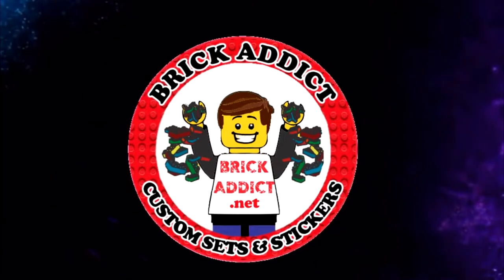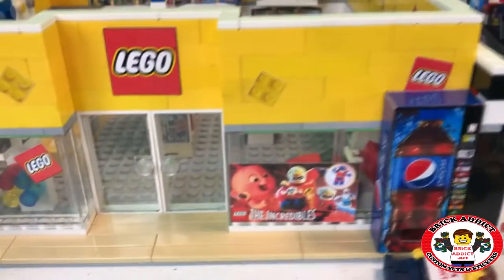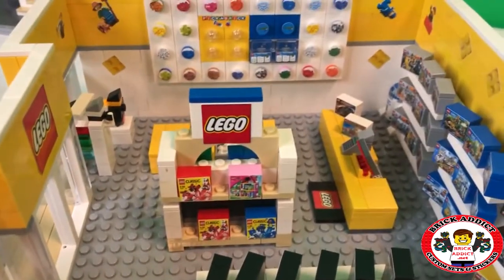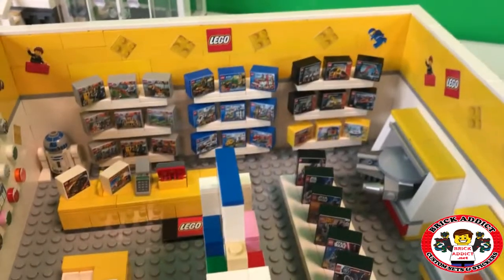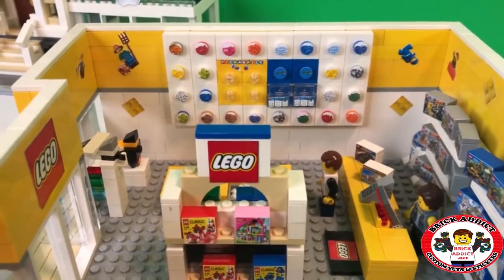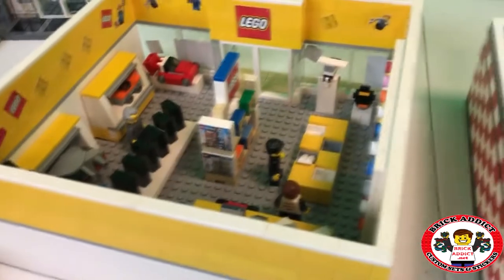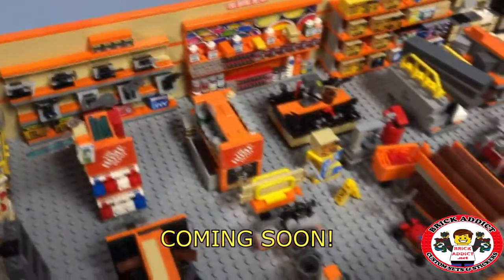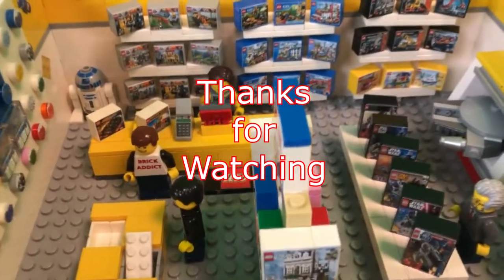REALISTIC LEGO Store LEGO Set! With added details!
Today we bring you one of our most popular sets! The LEGO, LEGO Store, with some added details that a LEGO lover is sure to notice! Be sure to let us know what YOU think!